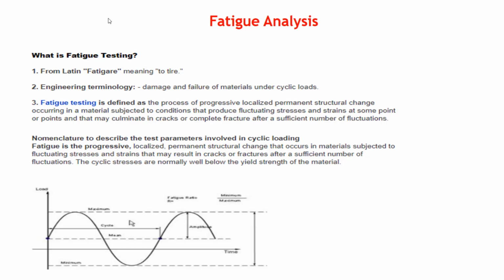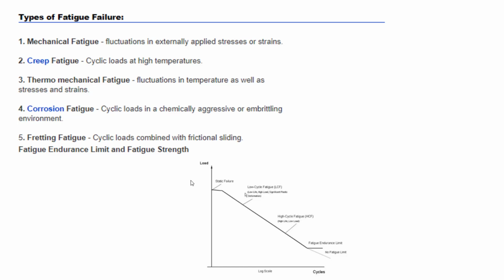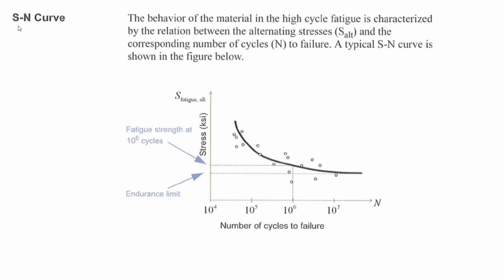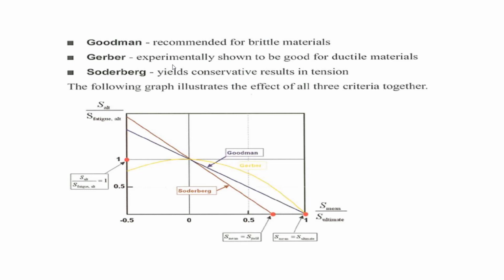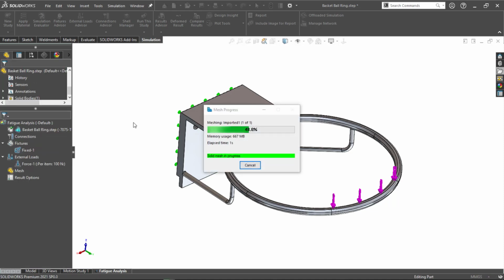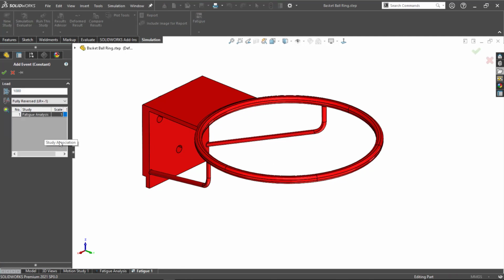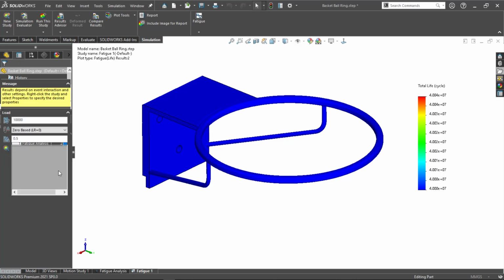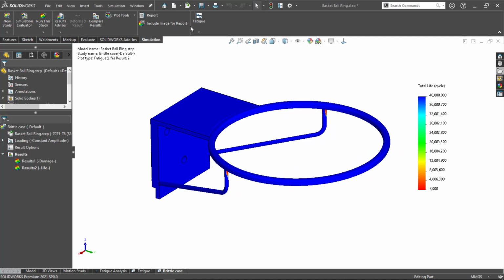DURABILITY | FATIGUE ANALYSIS ON BASKET BALL RING USING SOLIDWORKS SIMULATION